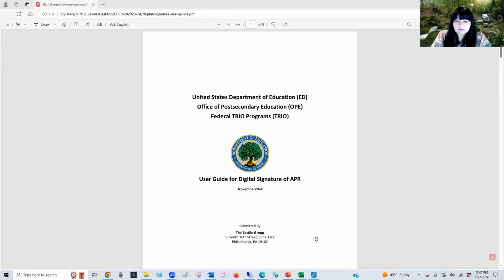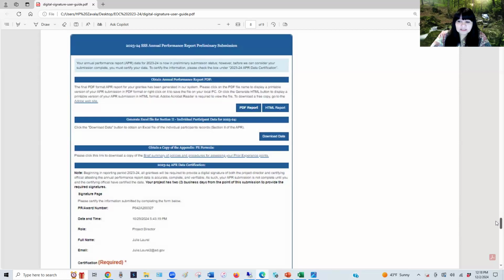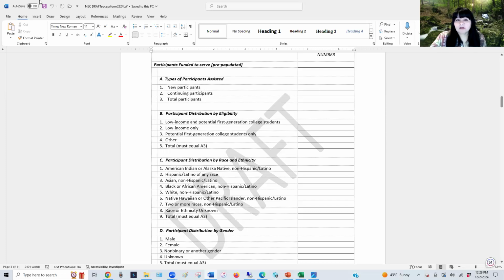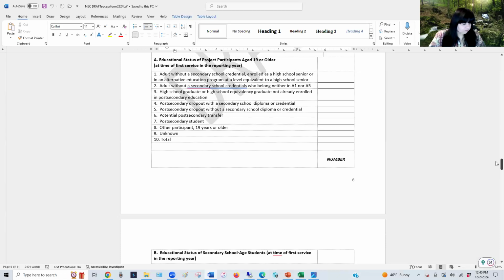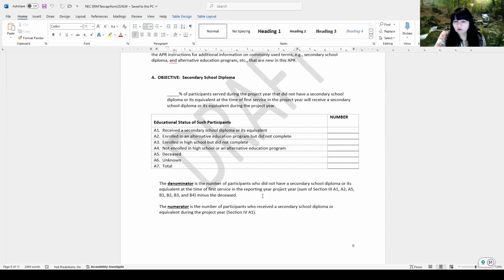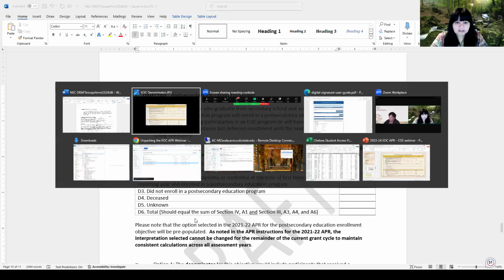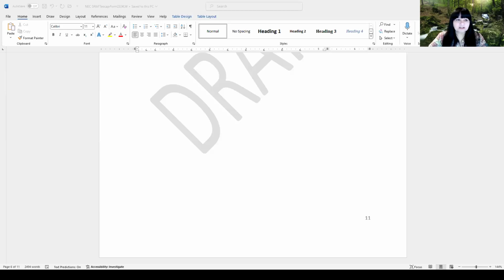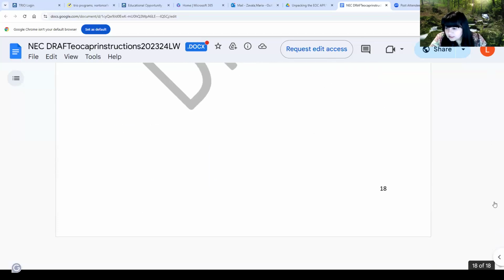Unpacking the TRIO EOC APR Based on the 2022-23 Documents 12.2.24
Unpacking the TRIO EOC APR Based on the 2022-23 Documents. Join us as we review the instructions and fields of the EOC APR.  Learn best practices and tips for submitting the EOC APR. Recorded on December 2, 2024. Educational Opportunity Centers (EOC) APR Help